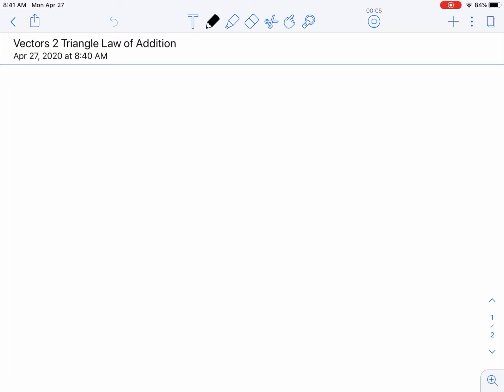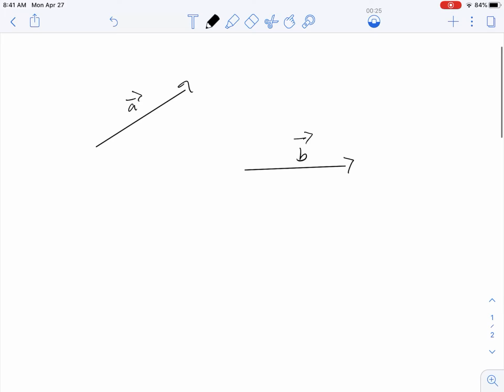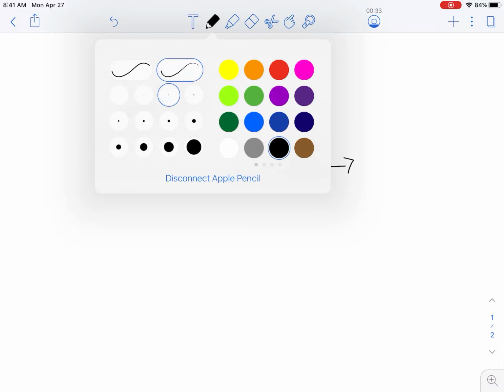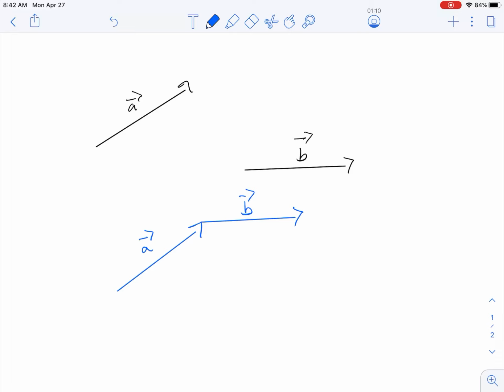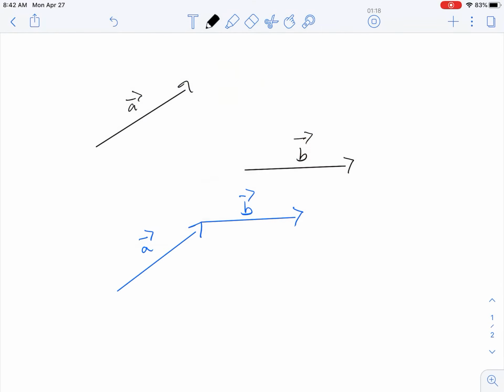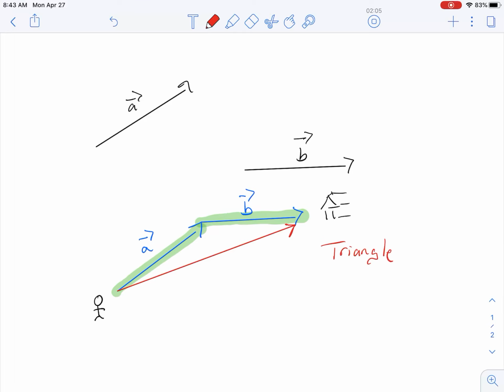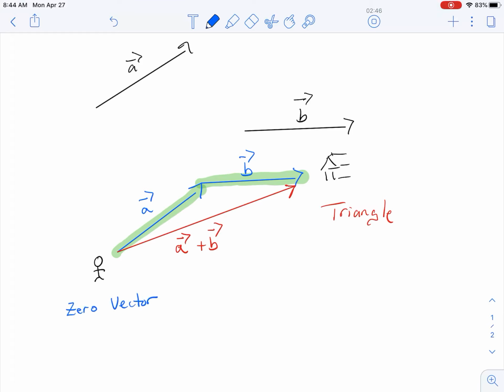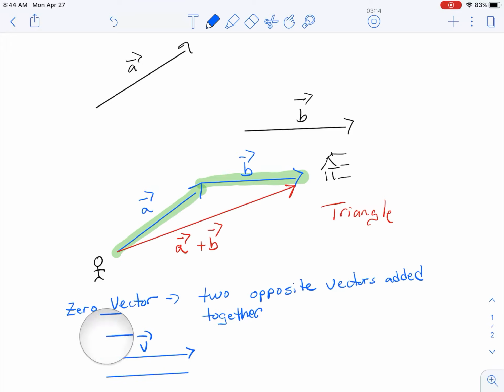Vectors Triangle Law of Addition